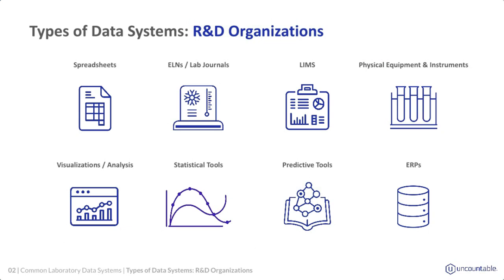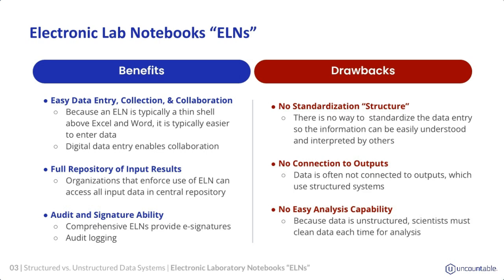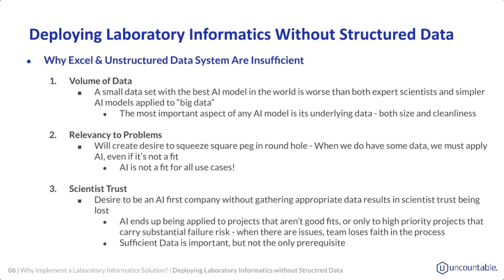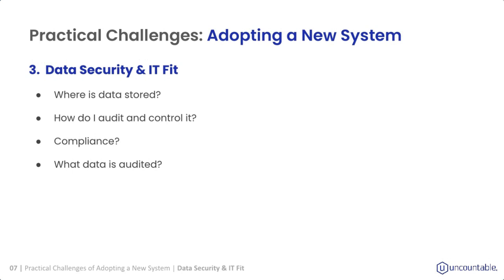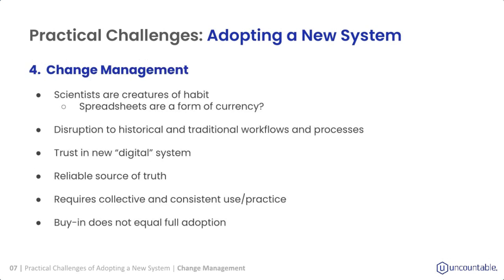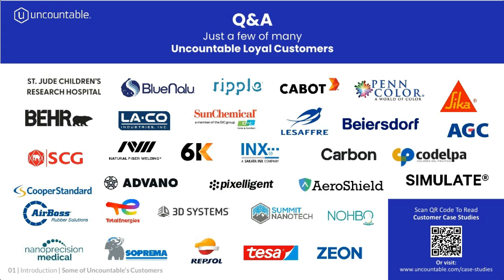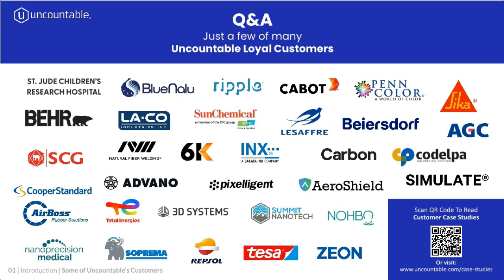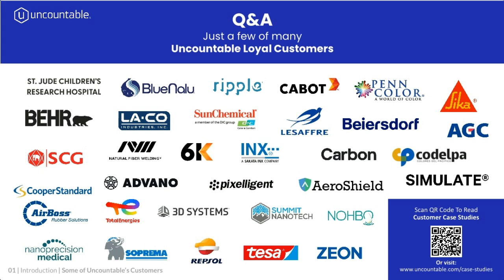Webinar: How to Optimize R&D with a Unified Lab Informatics Software by Uncountable CTO & Co-Founder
Webinar Summary:
Managing large amounts of data stored and shared across various applications and tools has been and continues to be challenging for Materials, Chemicals, and broader R&D teams worldwide. With so much complexity in formulation, measurement, testing, and analysis, legacy data systems and incumbent solutions limit effective data management, leading to errors and inefficient decision-making. Today, new and cutting-edge structured data systems and unified laboratory informatics platforms are redefining Materials and Chemical Development organizations and driving better decisions and innovation.

In this webinar, we'll discuss the limitations of legacy data systems and the benefits of implementing a modern, unified solution. Discover how a structured data system can help streamline workflows, improve collaboration, and provide accurate, accessible data for better decision-making and innovation. Learn the differences between ELNs, LIMS, and modern structured data systems. Don't miss this opportunity to take your development to the next level.

• What is a Unified Laboratory Informatics Platform?
• Best practices for frictionless change management when digitalizing your lab
• How to assess the right digital lab solution for your R&D organization
• How to define a roadmap for seamless LIMS, ELN, and unified data management system deployment
• How to enable end-to-end formulation & measurement data capture
• The importance of structured lab data for critical business decision-making

• Research & Development Leaders
• Innovation & Technology Leaders
• Product Development Leaders interested in streamlining data management
• R&D Leaders interested in digital transformation
• Enterprise R&D Leaders in the advanced materials, chemicals, food & beverage, cosmetics, pharma & biotech, process & chemical, and/or oil & gas industries